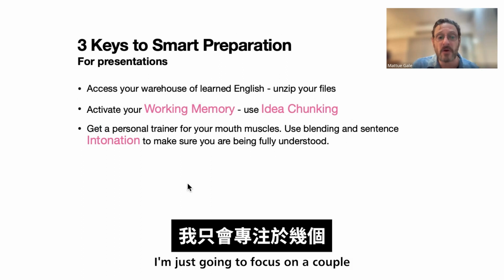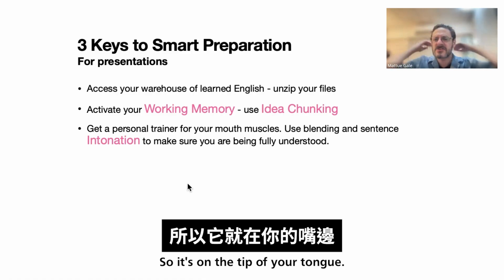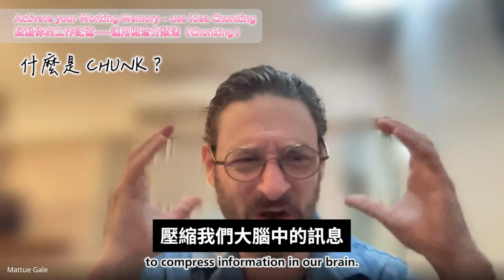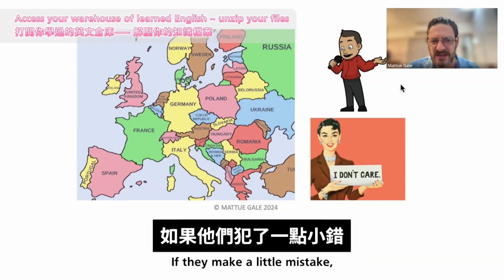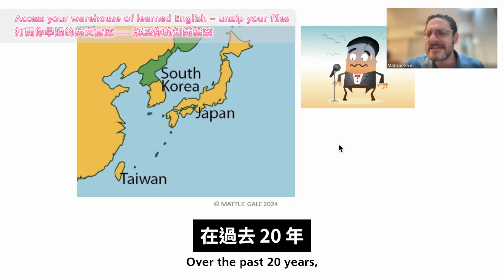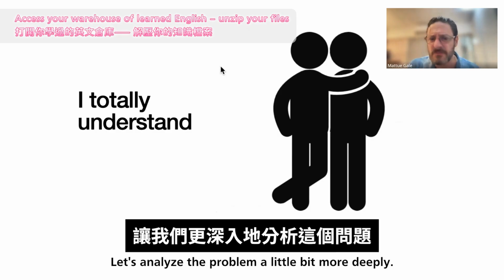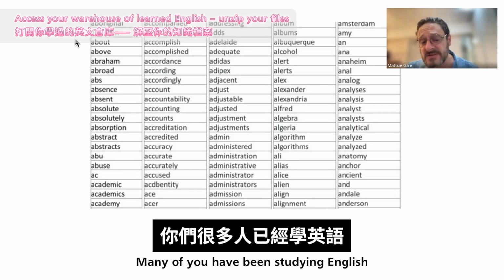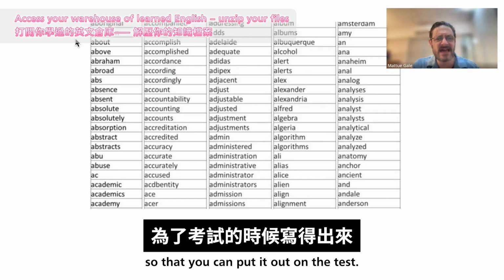把英文當考試，你就永遠說不順｜直播精華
💫 報名本月 免費直播 ⭣

募資優惠中！

語塊 (chunks) 是什麼？

語塊是我們大腦在說話時真正使用的語言單位。不像單字那麼小，也不是文法一格一格拼起來，而是「你一開口就能用的說話塊」。
像這些，你一定聽過：

It follows that...　（意味著）
How do you manage to...　（你是怎麼做到⋯）
It strikes me that...　（我突然想到）

會一個語塊，能講100種話。你不用學更多字，而是要學怎麼把你會的字說出來。